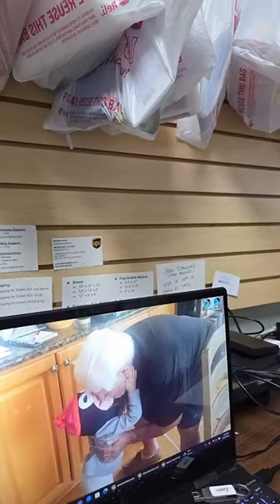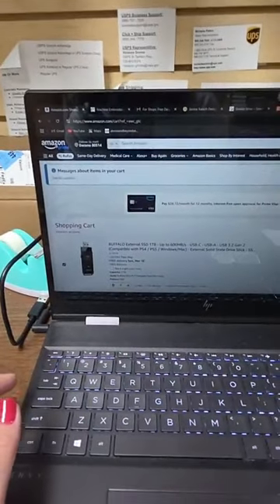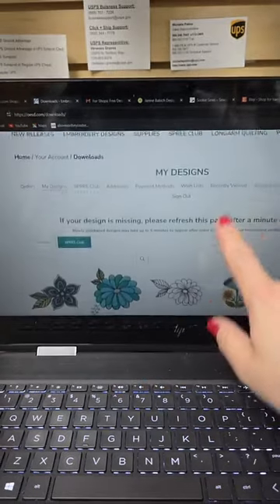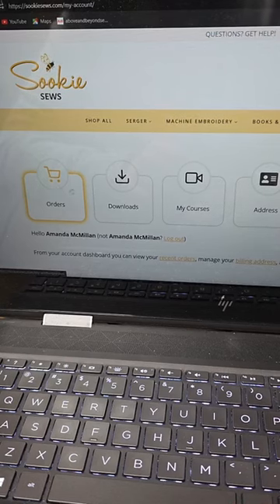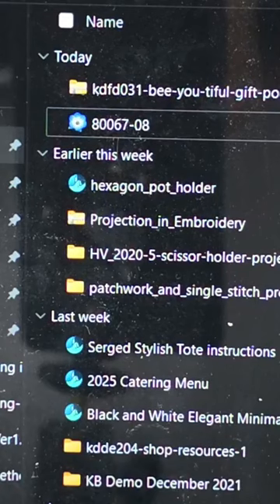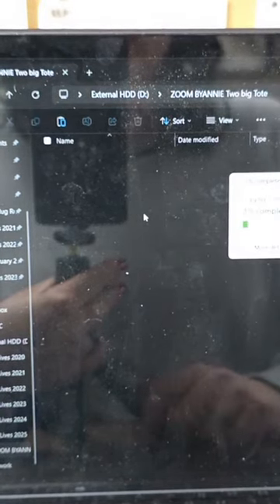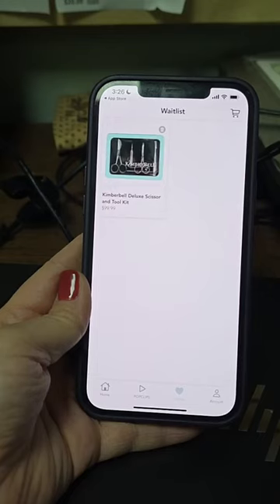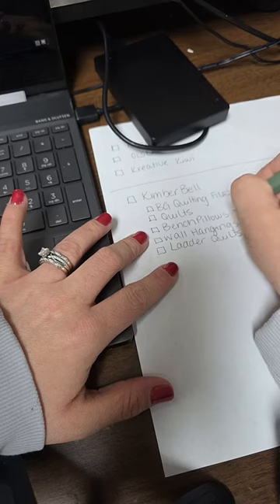FB Live March 14th 2025 - Let's Get Technical!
Join Amanda as she explains how to get machine embroidery designs from a disc to a USB stick, how to download digital downloads, and how to organize all of your digital designs with some helpful information on materials that could help you along the way.